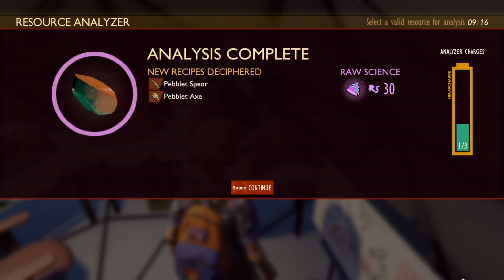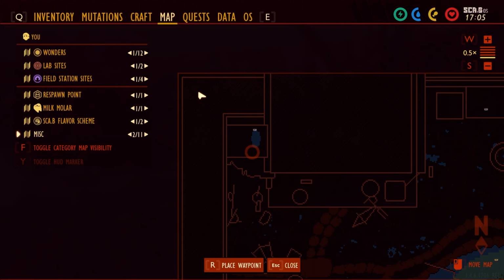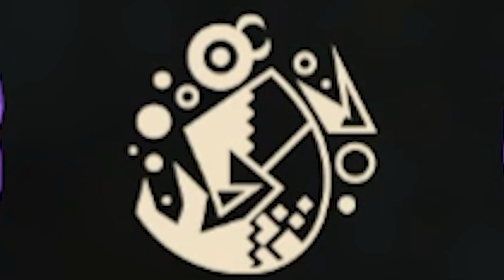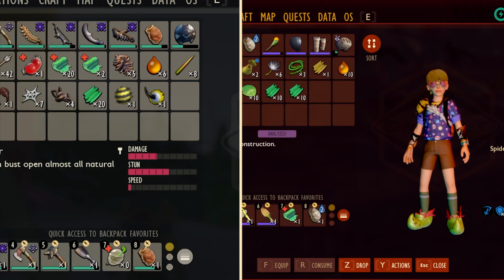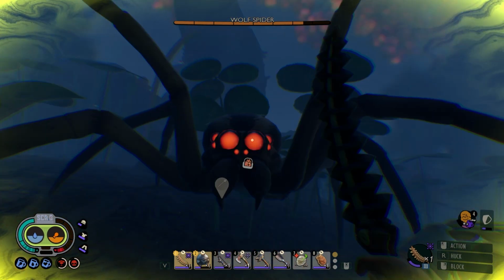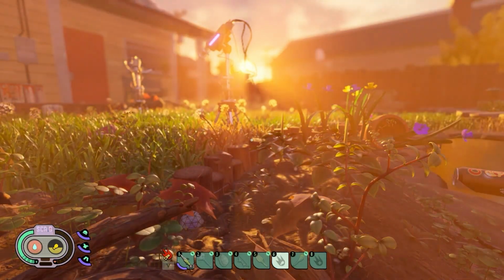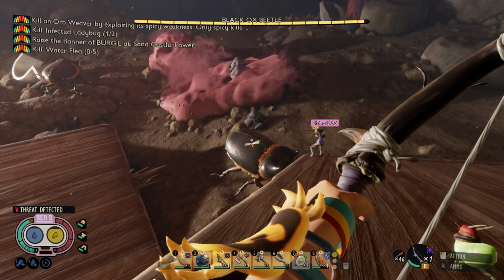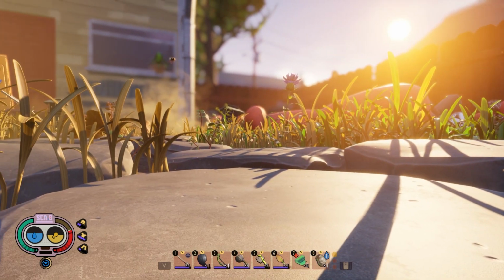10 Tips And Tricks To Help You In Grounded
Here 10 Tips and Tricks to help you in Grounded. There is a lot to unfold in this game, if you're just starting out or are already in these tips and tricks will help you to overcome the garden!